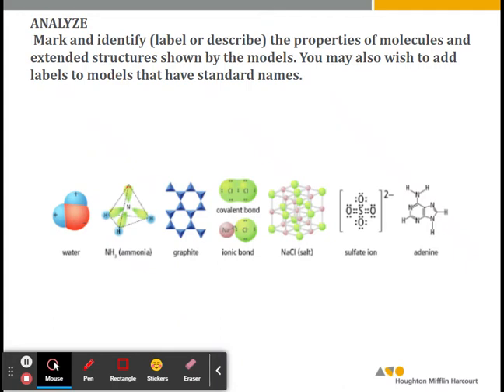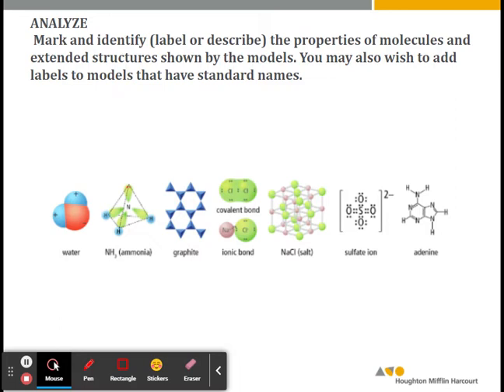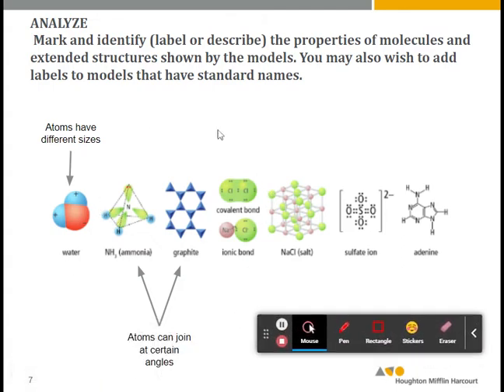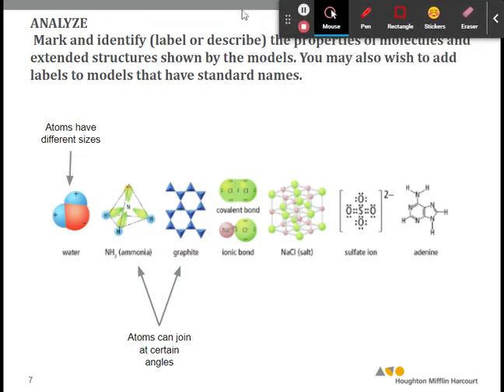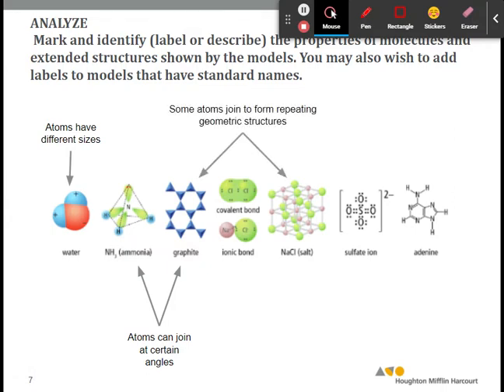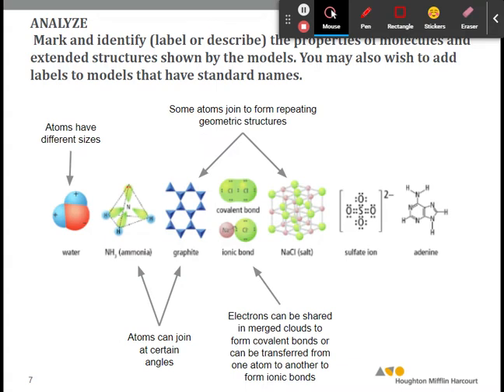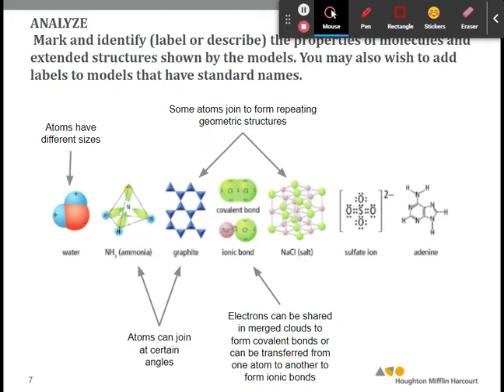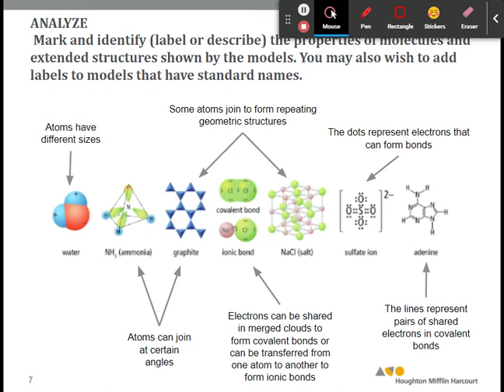Physics Lecture 3.3.1D - Defining Contact Between Materials - Analyze